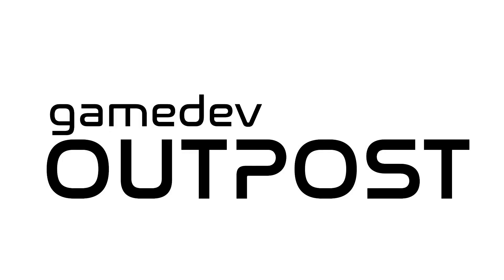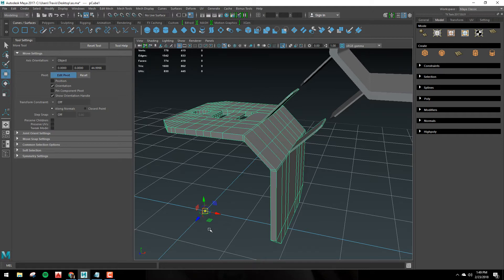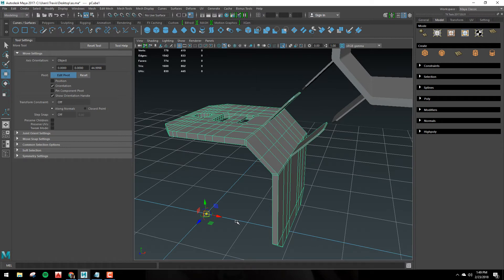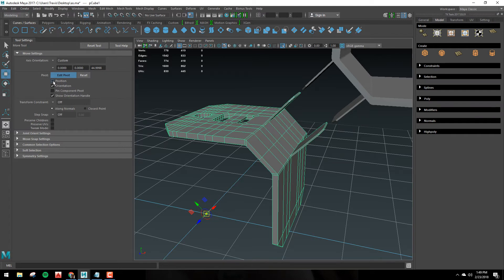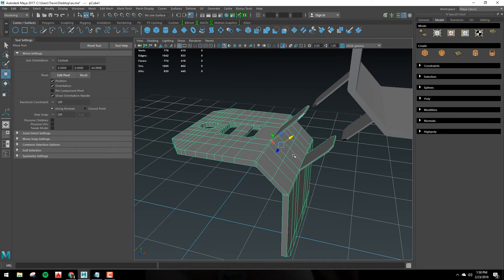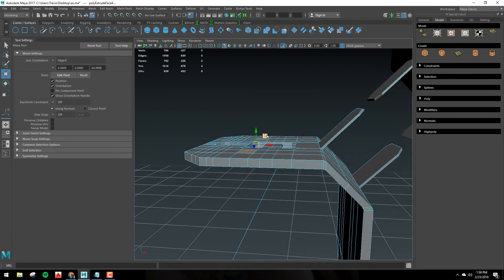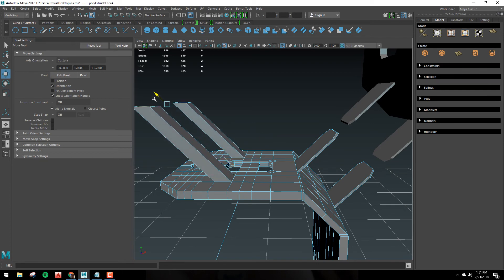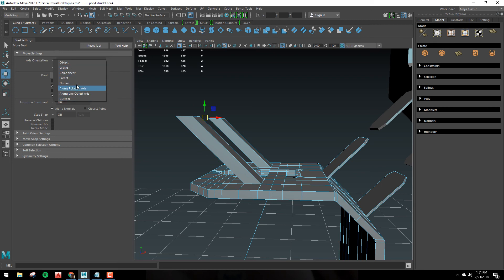Quick Tip - Maya - Custom Pivots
In this quick tip we go over how to customize your pivot.